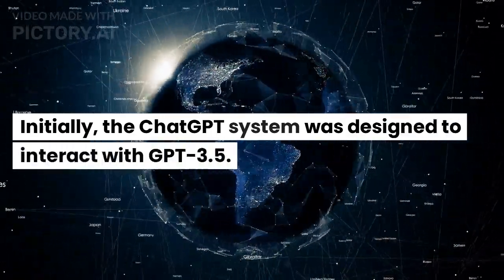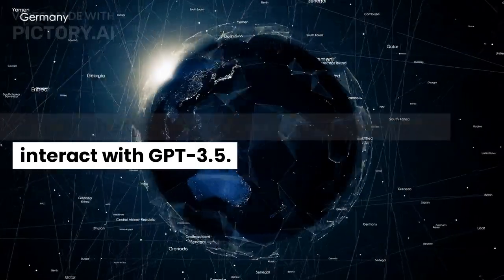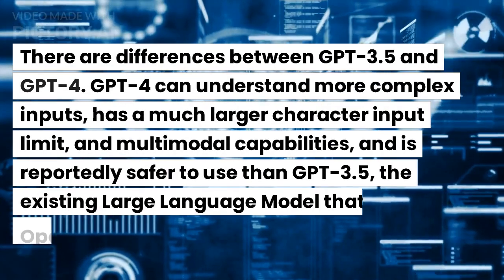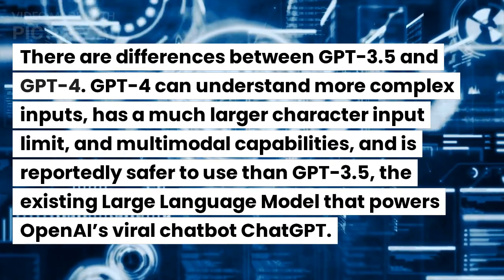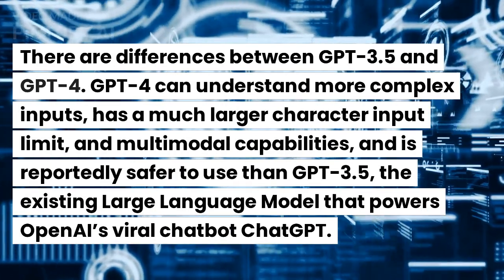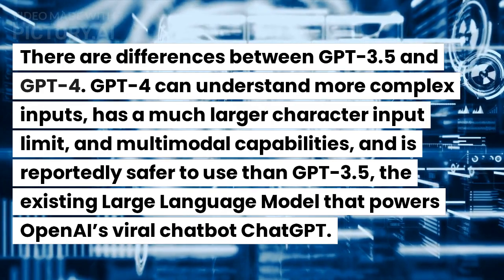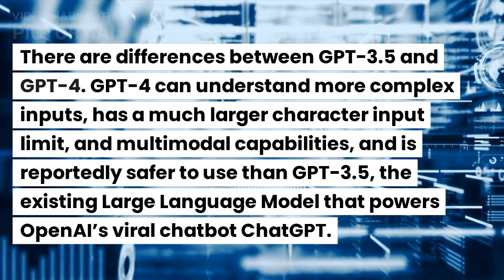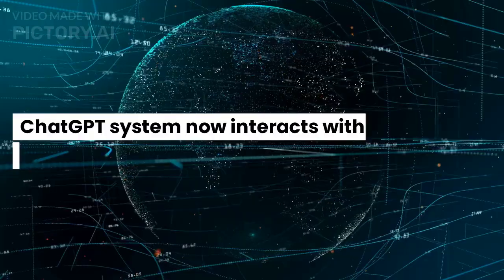Top 5 Crucial Things to Know About OpenAI’s GPT-4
GPT-4 is a large multimodal model, it can accept text and image inputs and output human-like text. Bing Chat is a free way to gain access to GPT-4’s text capability. Initially, the ChatGPT system was designed to interact with GPT-3.5. There are differences between GPT-3.5 and GPT-4. GPT-4 can understand more complex inputs, has a much larger character input limit, and multimodal capabilities, and is reportedly safer to use than GPT-3.5, the existing Large Language Model that powers OpenAI’s viral chatbot ChatGPT.